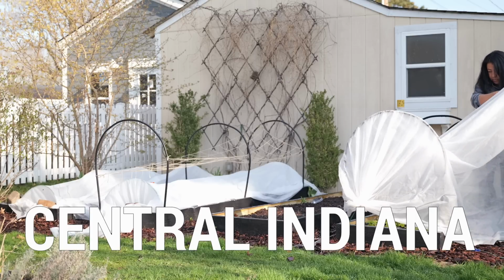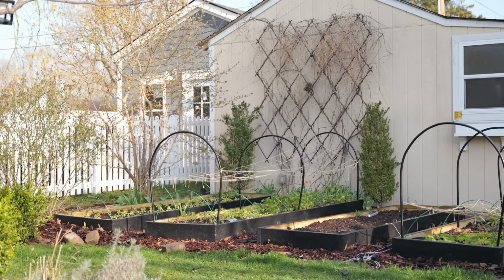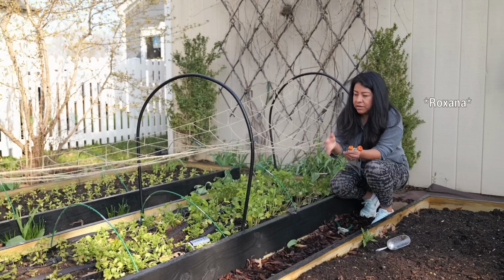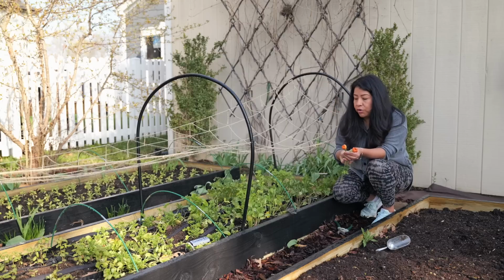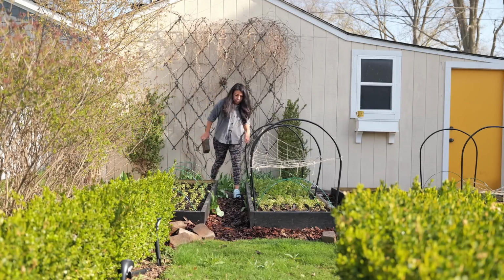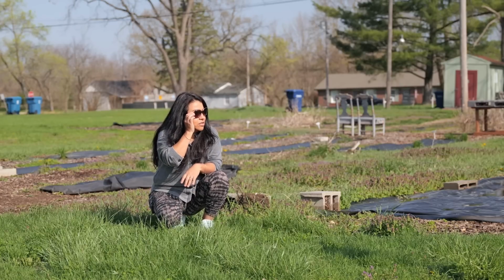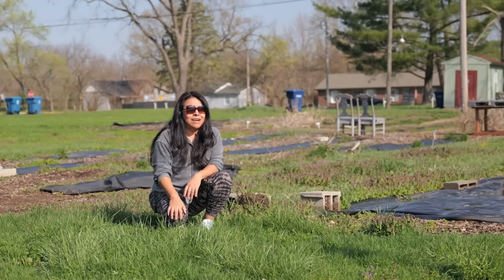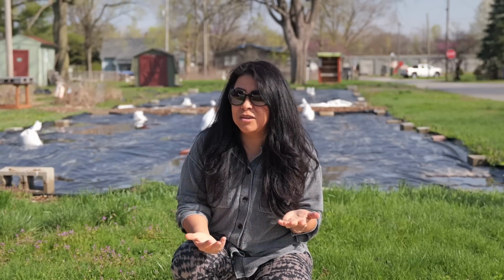I have a new garden... but it's not at home! 👀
Join me on a tour of my new garden space at the community garden! I'll show you how I'm making the most of this unique gardening opportunity. 🌱

🌞If you are wondering, my garden is located in Central Indiana / Zone 6

LED lights
SEED storage organizer
FORT VEE mix

📽 CAMERA GEAR
Main Camera
Main lens
Rode External Mic
Cleaning wipes for lenses/gear